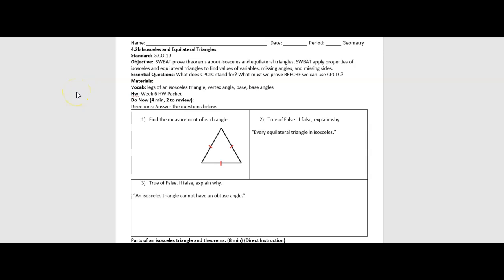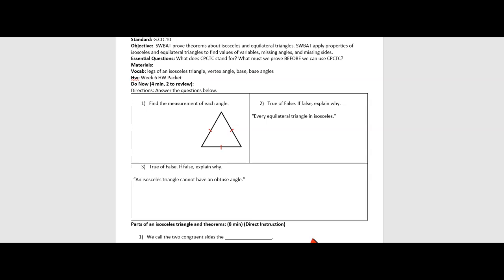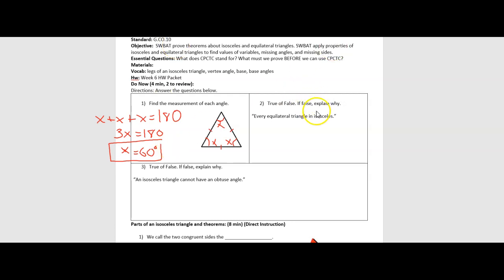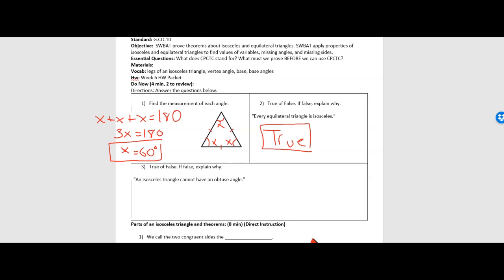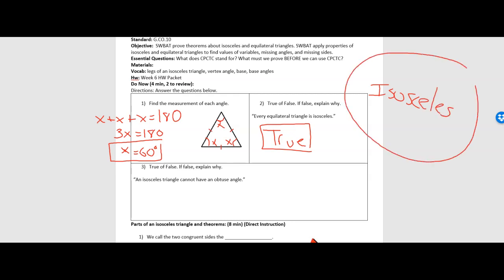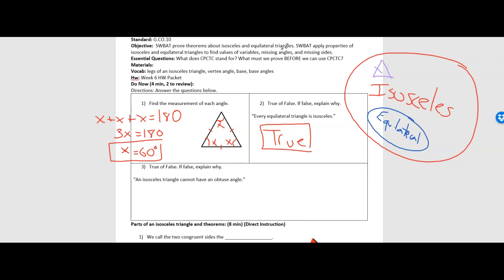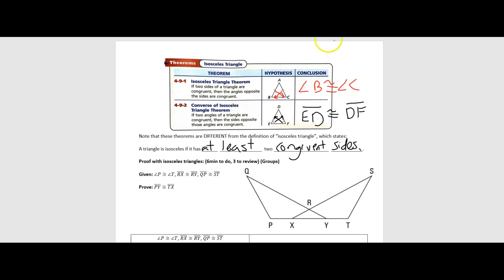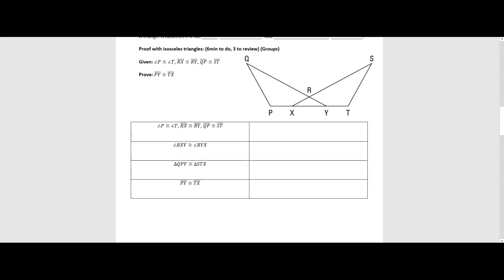Isosceles and Equilateral Triangles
Instruction isosceles and equilateral triangle theorems. Corresponding notes for video can be found on the website below for free.

Search for "​​​​4.8_isosceles_and_equilateral_triangles.pdf"